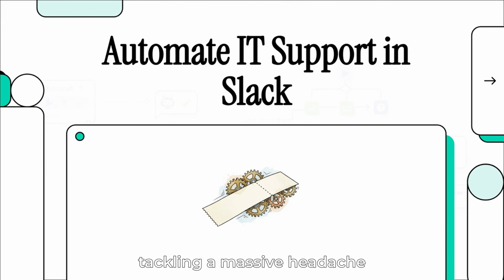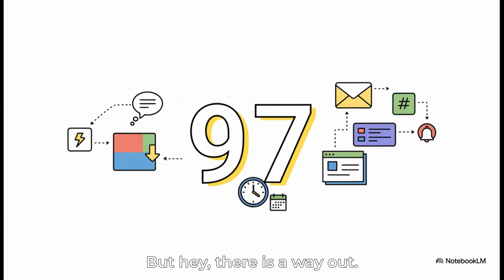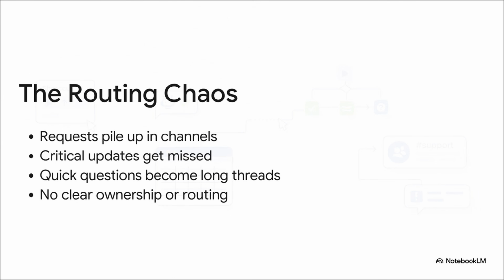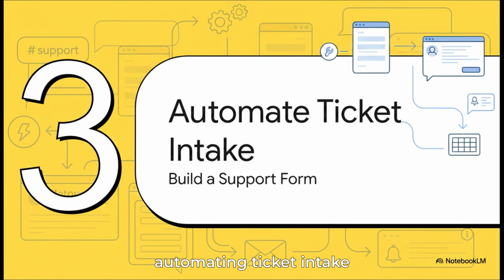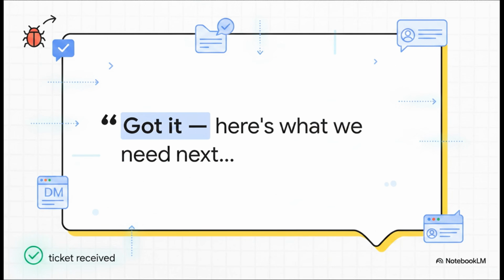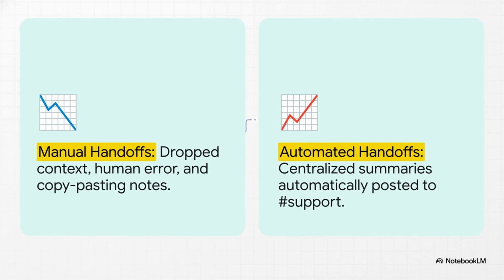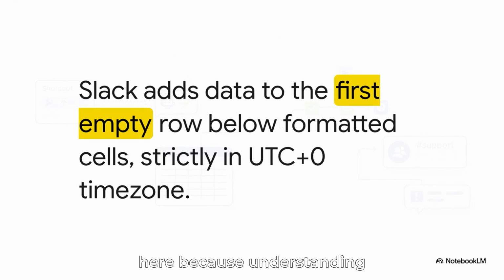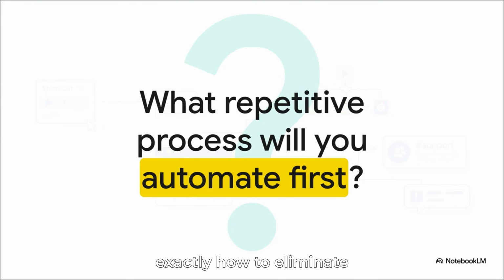Slack Workflows for IT Support Automate Your Ticket Intake Without Writing a Single Line of Code